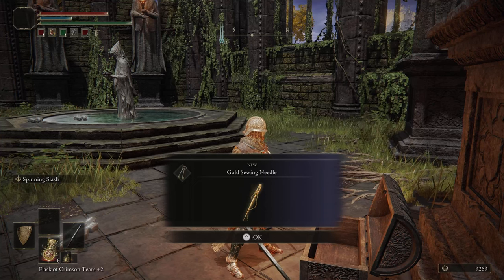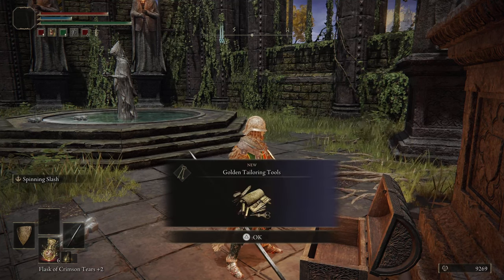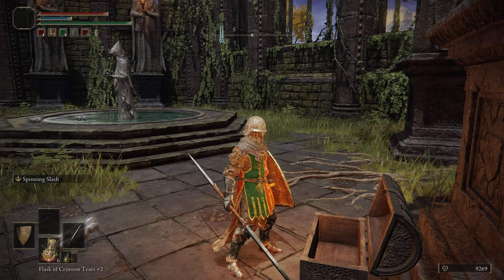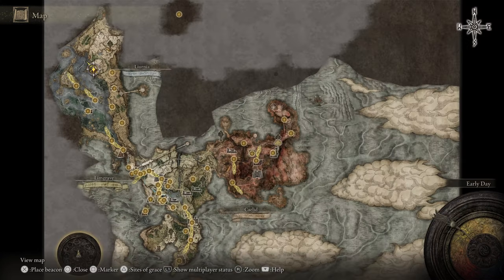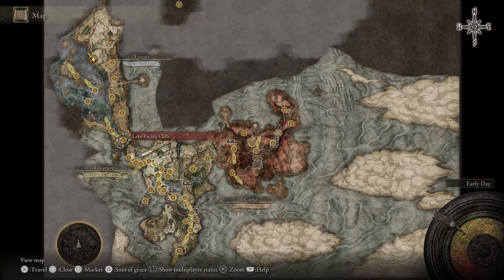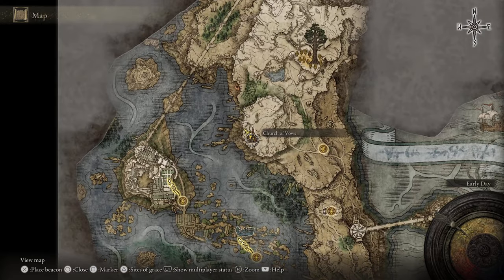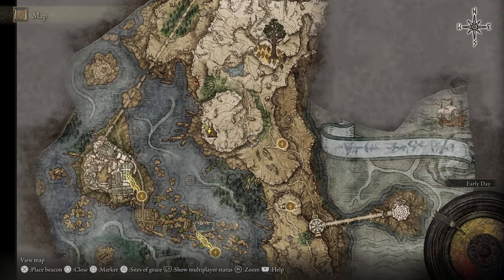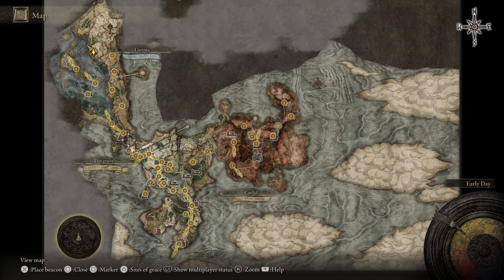Elden Ring 💠 Gold Sewing Needle & Golden Tailoring Tools Location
Elden Ring allows for a limited mechanic to alter your armour. This is the upgraded gold version of the original kit you get early on.